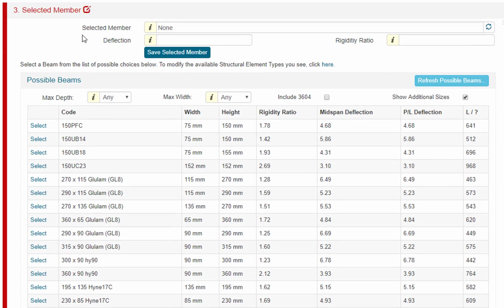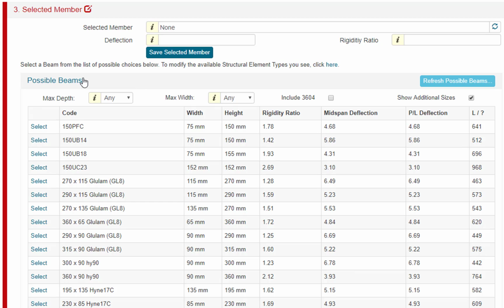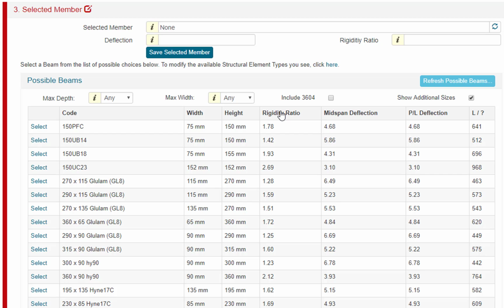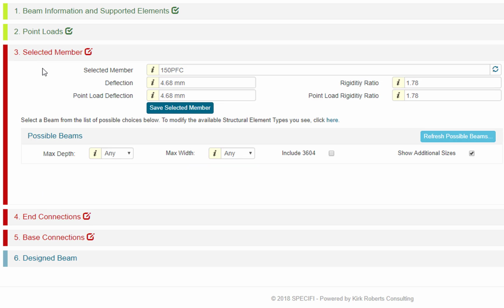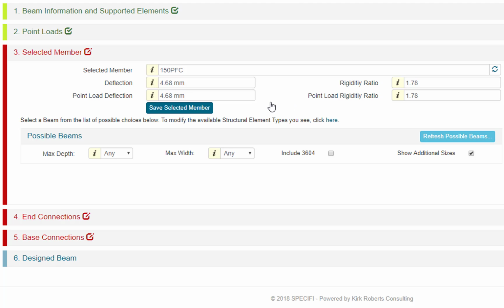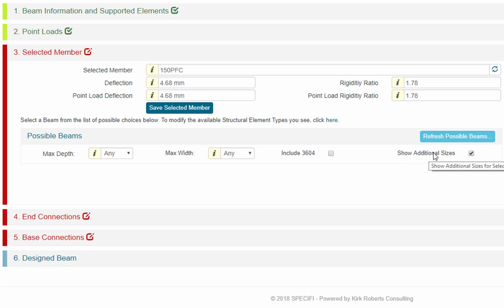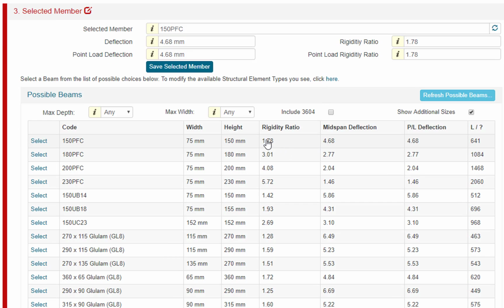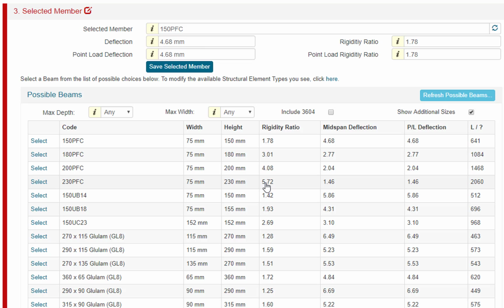Select A Member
Selecting and Filtering members in Specifi